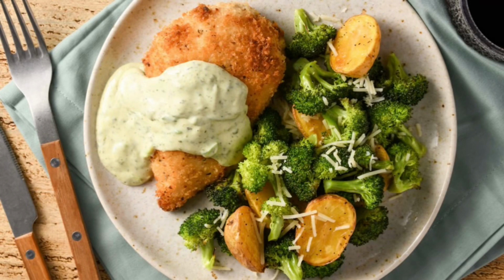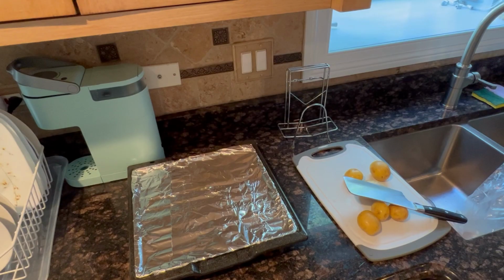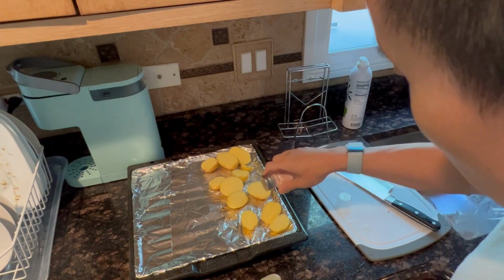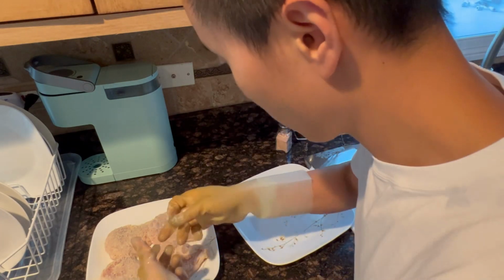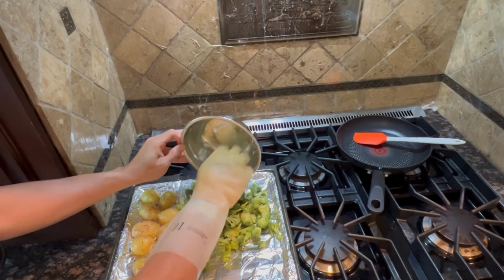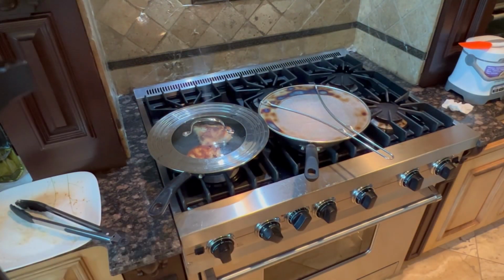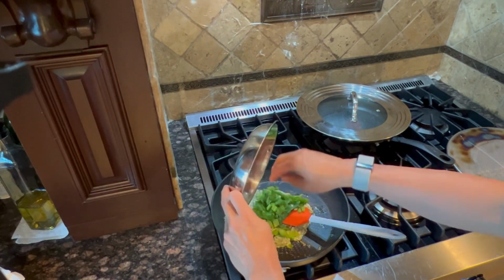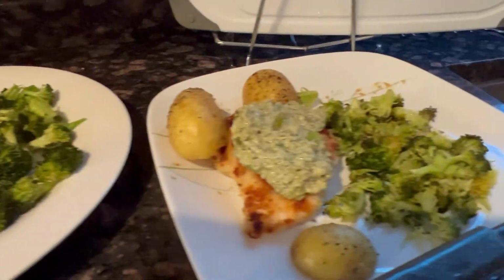Post workout Tasty Chicken Broccoli with Potatoes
Super healthy dish, chicken and broccoli, nice bro dish after workout:)

Ingredients as below:

12 oz. Skinless Chicken Breasts
8 oz. Broccoli Florets
6 oz. Yukon Potatoes
1 oz. Light Cream Cheese
2 Green Onions
1 oz. Shredded Parmesan Cheese
2 Tbsp. Basil Pesto
¼ cup Italian Panko Blend
0.4 oz. Mayonnaise
½ tsp. Garlic Salt